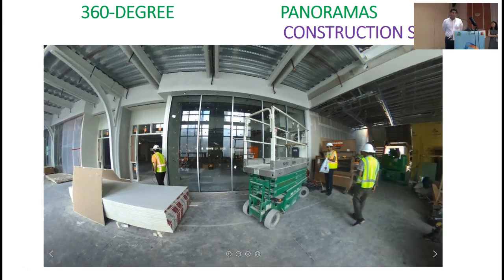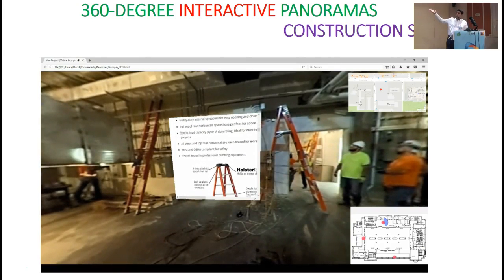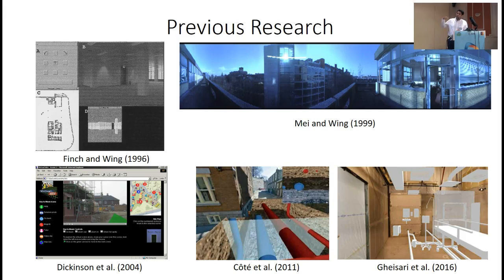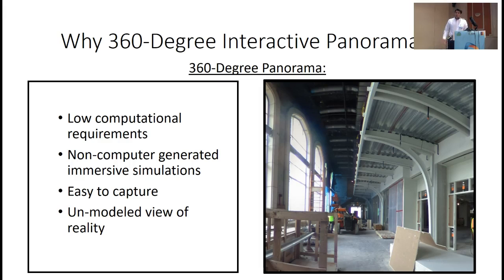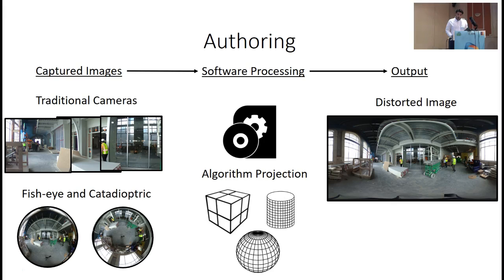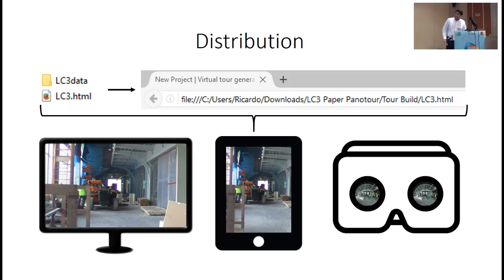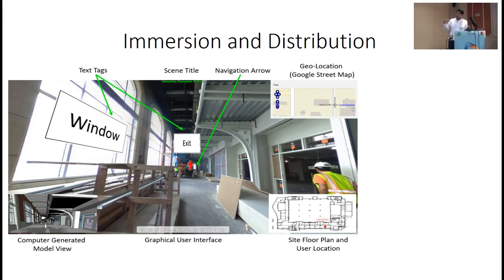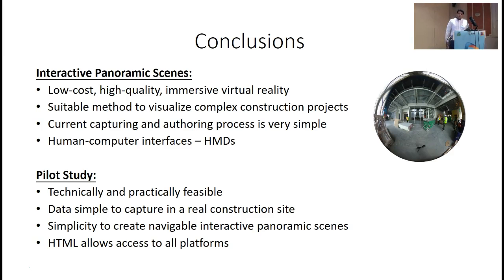JC3 Paper 122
Using 360-degree interactive panoramas to develop virtual representation of construction sites. Ricardo Eiris Pereira, Hashem Izadi Moud and Masoud Gheisari. A3 | PDF